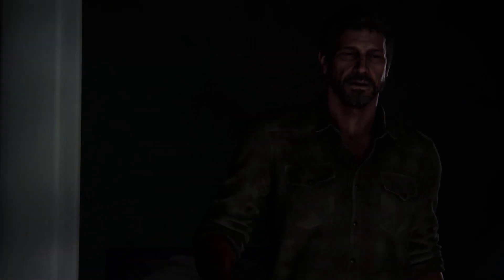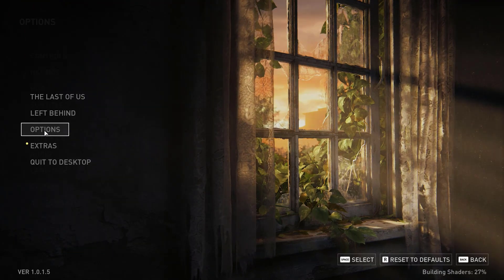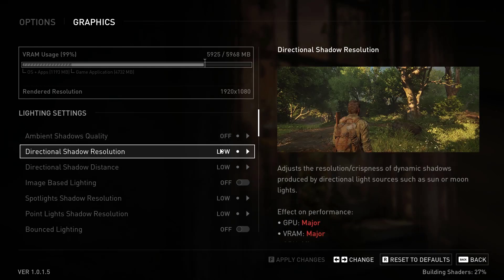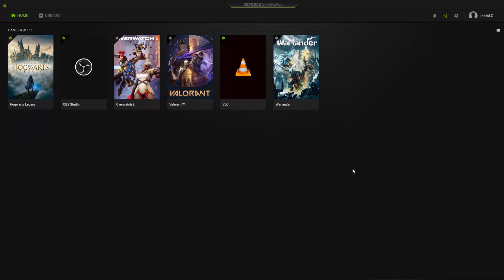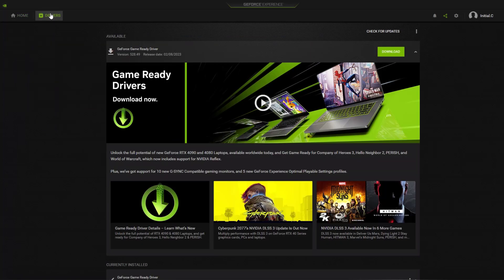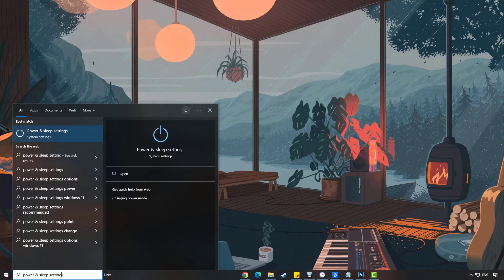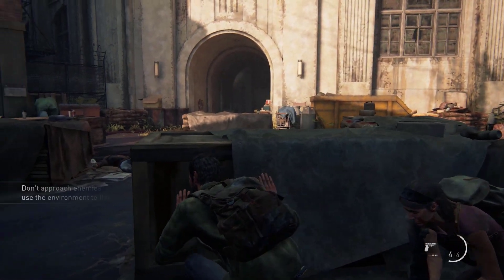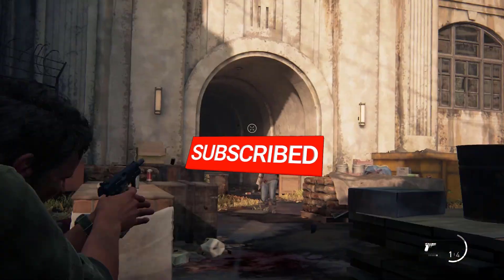How to Fix The Last of Us Part 1 FPS Drop on PC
The Last of Us Part 1 is a popular action-adventure survival game. However, some players have reported experiencing FPS drops on PC. Here are some troubleshooting steps that may help you fix the issue:

First, try adjusting your graphics settings. Lowering the resolution or turning off certain graphics options can help improve performance.

Next, make sure your graphics card drivers are up to date. Outdated drivers can cause performance issues.

You can also try enabling high-performance mode in your computer's power settings. This can give your computer a boost and improve FPS.

Lastly, make sure you have the latest version of the game installed. Developers often release updates that can improve performance and fix bugs.

By following these steps, you can hopefully fix any FPS drops you may be experiencing in The Last of Us Part 1 on PC.

00:35 Adjust Graphics Settings
01:08 Update Graphics Card Drivers
01:52 High Performance Mode
02:30 Update Game